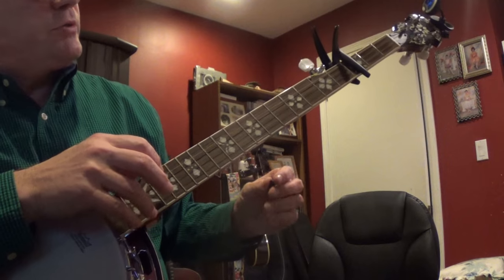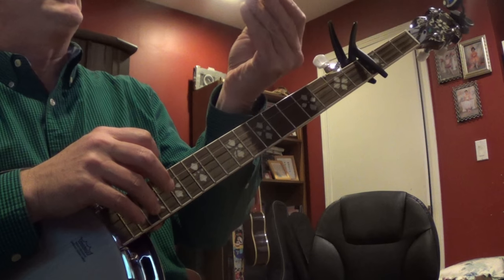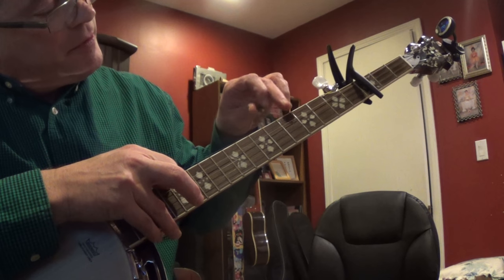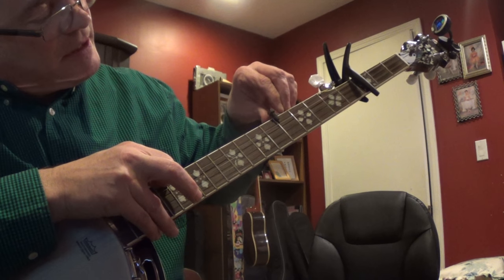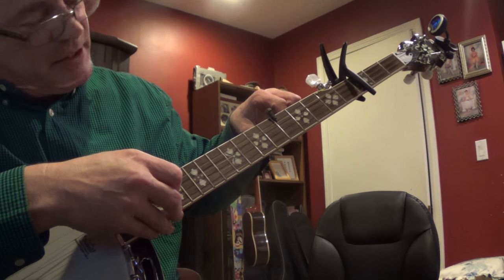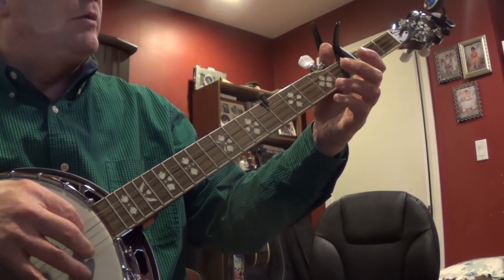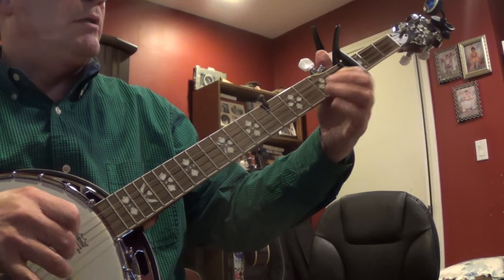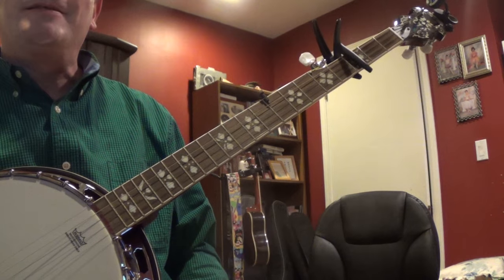Easy Banjo Capo for 5th String